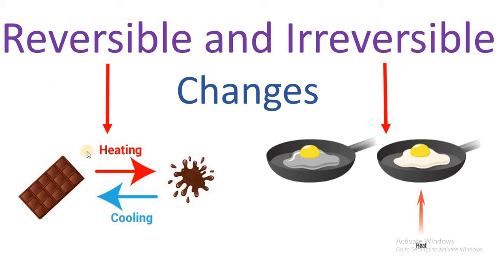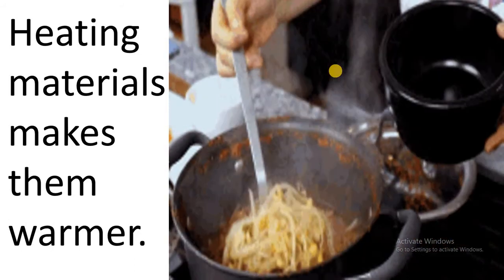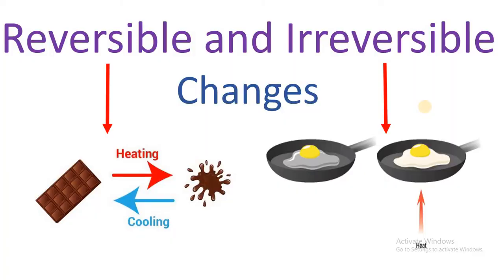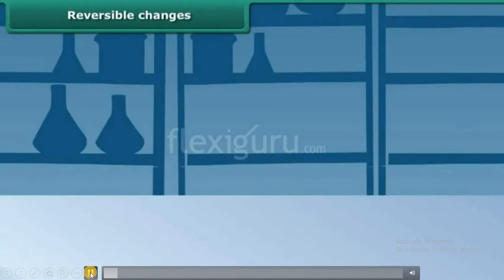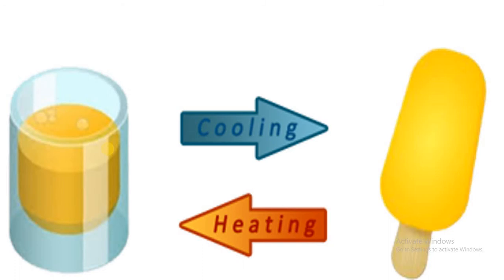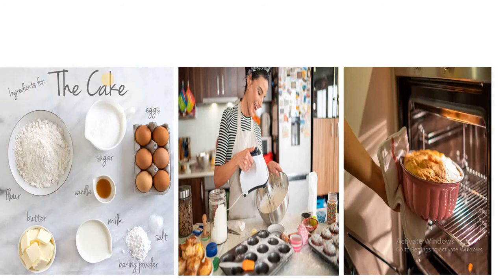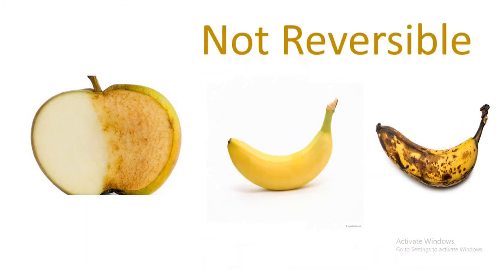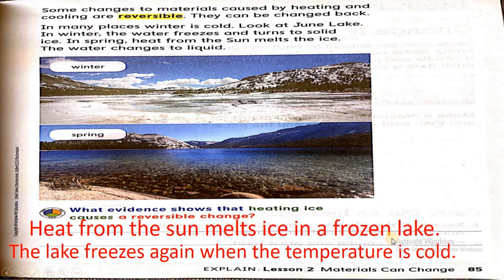Reversible and Irreversible Changes